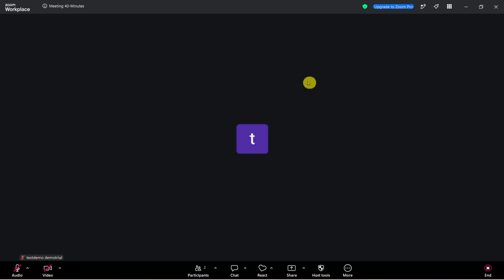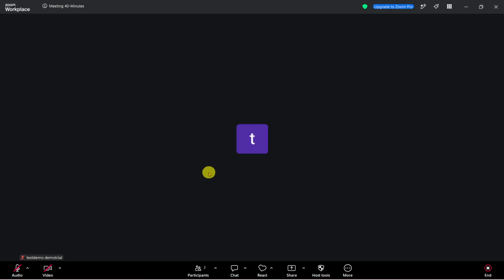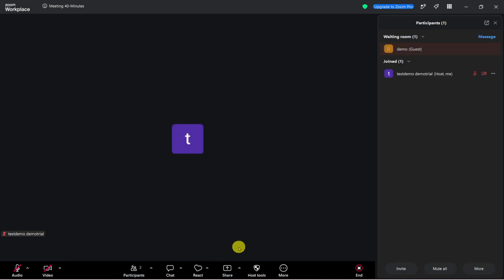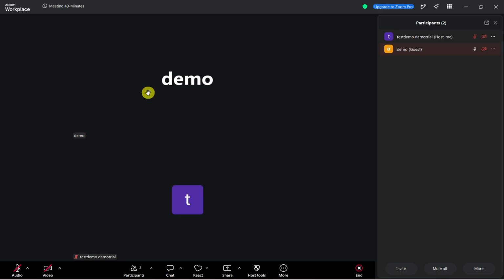How To Admit Zoom Attendees From A Waiting Room (2026) (Quick And Easy Guide)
Learn how to admit Zoom attendees from a waiting room with this simple step-by-step tutorial. This guide shows you how to allow participants into your Zoom meeting from the waiting room and manage attendees easily. Perfect for beginners using Zoom in 2026.